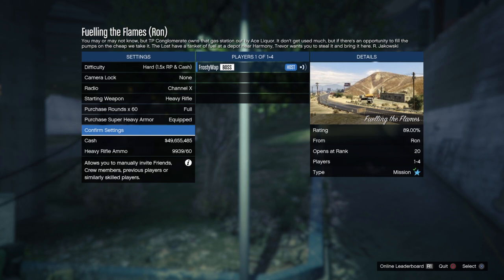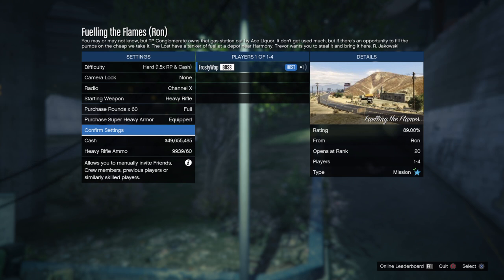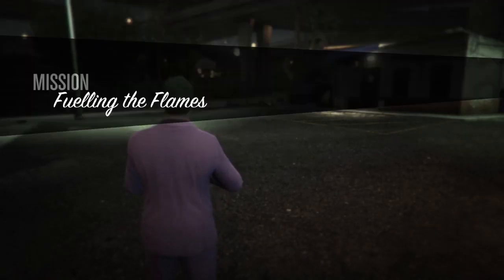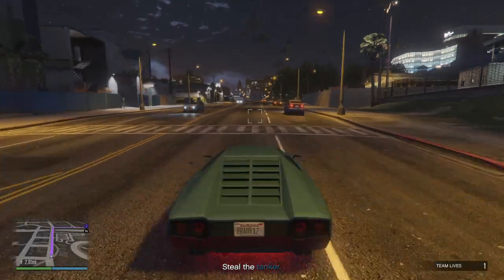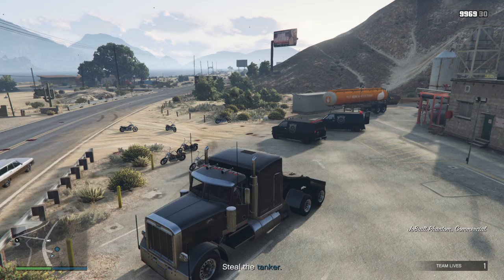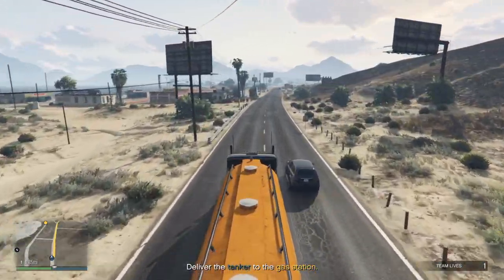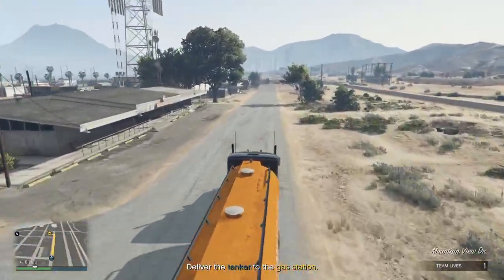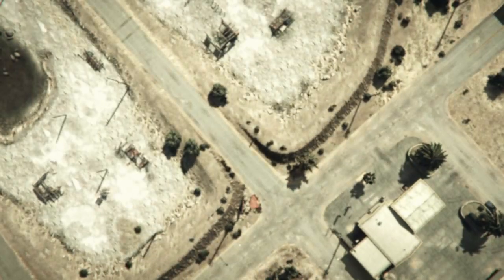GTA 5 Online: Contact Mission Series Ep. 63: Fuelling The Flames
In this video, I play the mission 'Fuelling The Flames' for Ron. The objective of the mission is to go to a depot in Sandy Shores, apprehend a fuel tanker truck from the Lost MC Motorcycle Club, and deliver the tanker to a gas station run by Trevor and Ron. In the next video, I'll be playing the mission 'Gassed Up' for Gerald. Anyway, if you enjoyed this video then hit that like button and subscribe to my channel by hitting the subscribe button and hitting the notification bell so you are always notified about my uploads. I'm currently at 380 subscribers (which means I'm close to being able to record and post my 400 subscriber celebration video). I appreciate all the support I've been getting from you guys. God Bless you all!